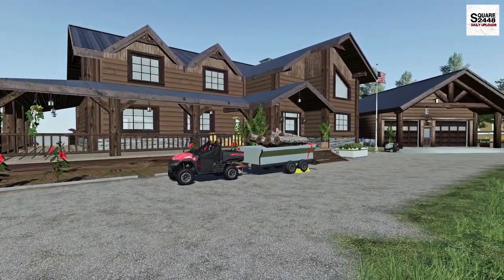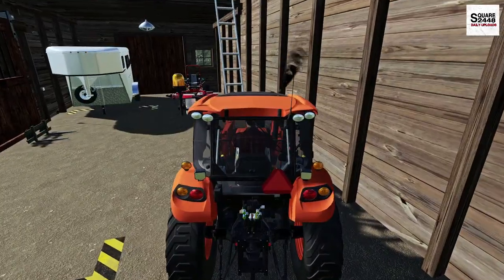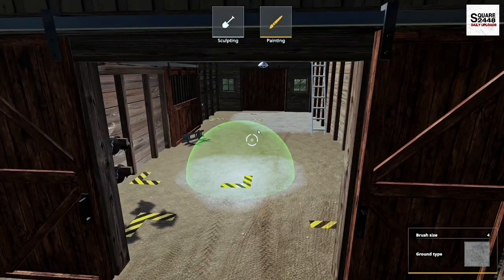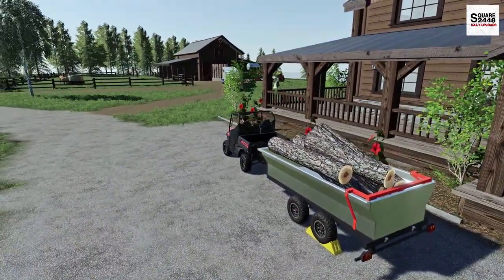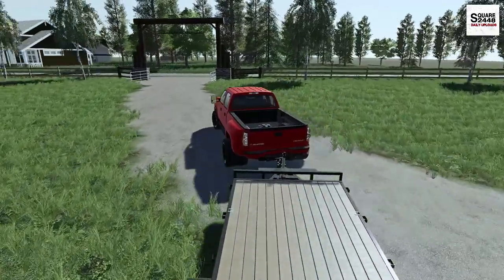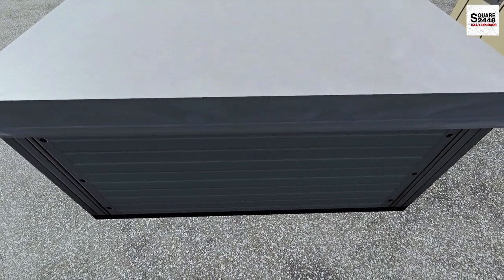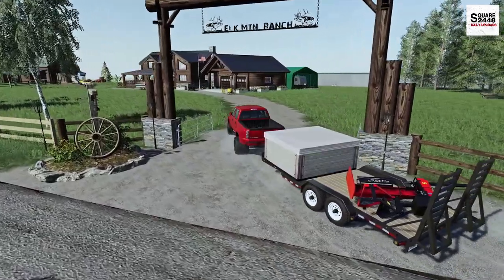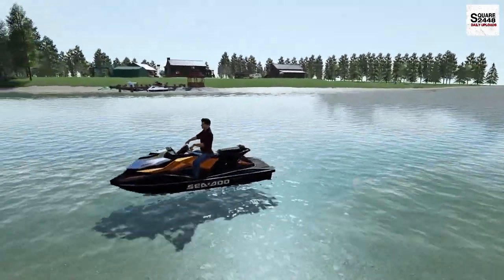Buying Hot Tub & Log Splitter | Barn Improvements | Wind Mill | Ranch Homeowner Series | FS19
Today we are back at the ranch with the homeowner series in Farming Simulator 19!

Thanks, Square2448